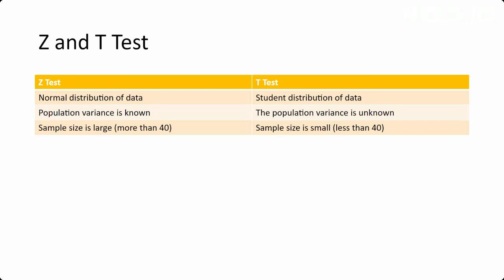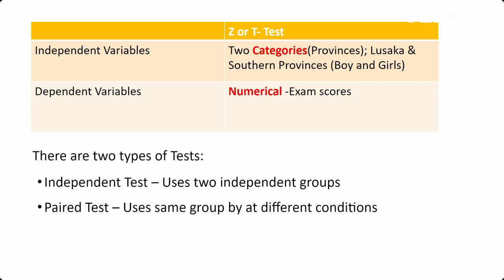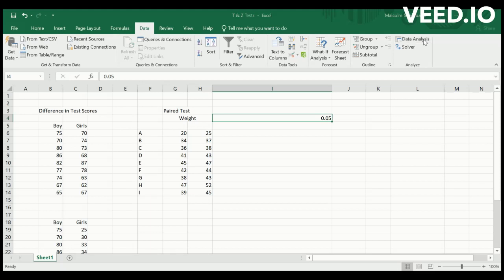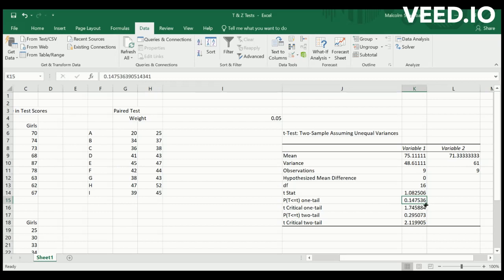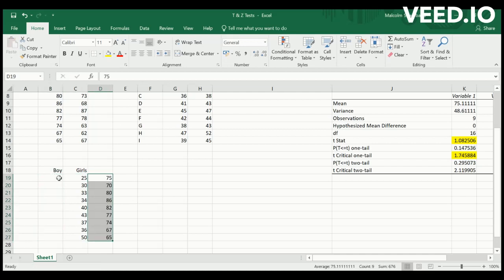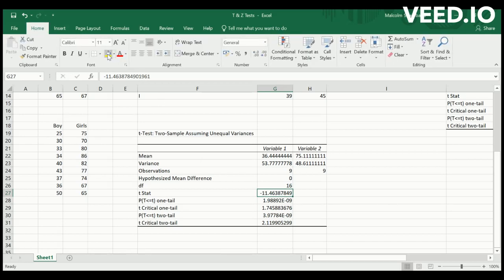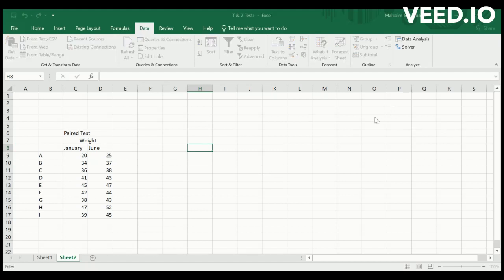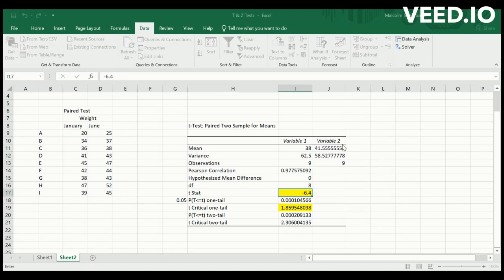T & Z Tests in Microsoft Excel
The video shows how to conduct the T and Z tests in Microsoft Excel